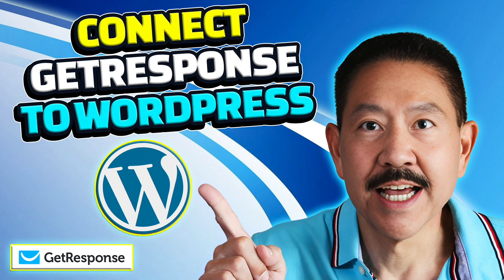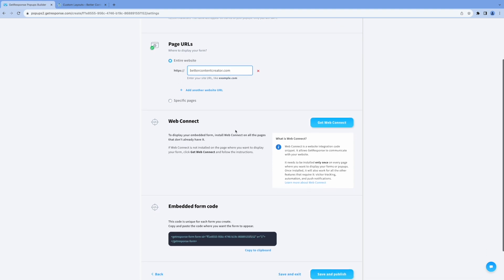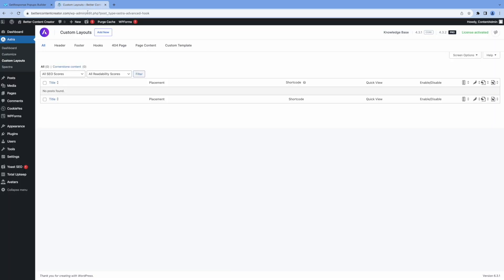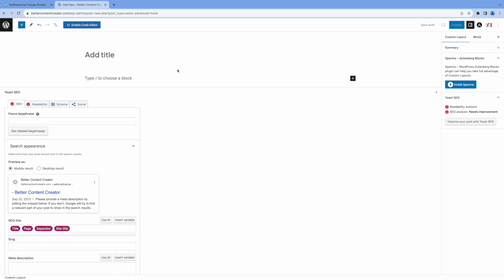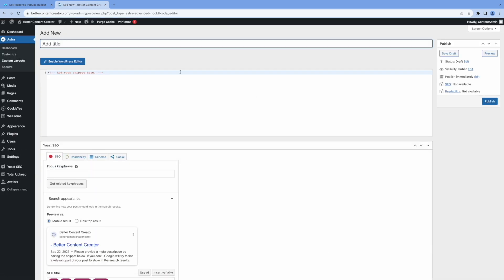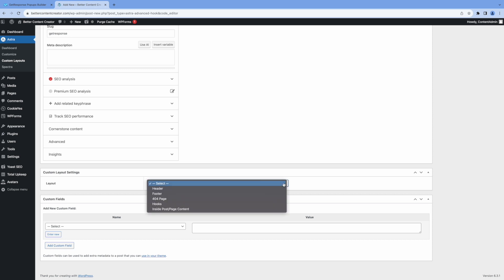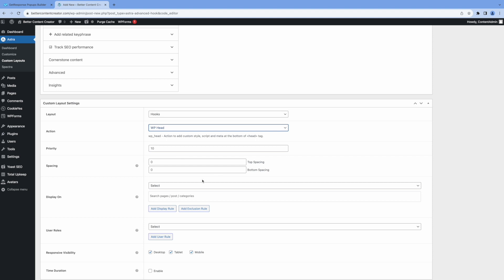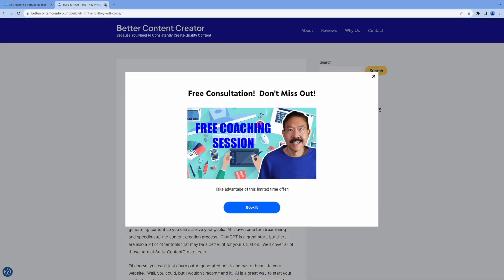How to Connect GetResponse and WordPress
In this video, I'll show you how to connect GetResponse to your WordPress website.  You can create GetResponse forms and popups that appear when someone visits your WordPress site.